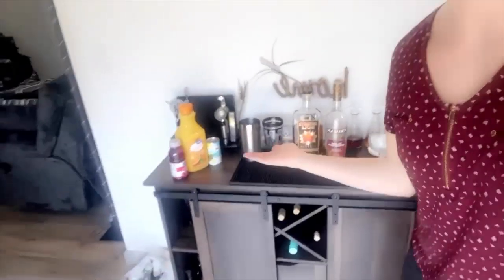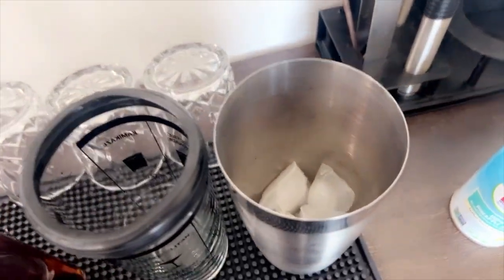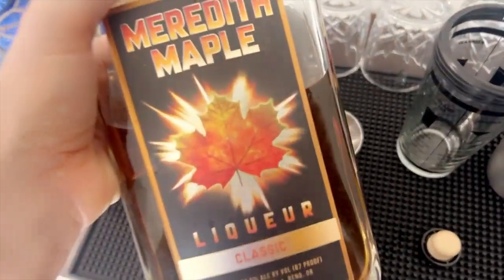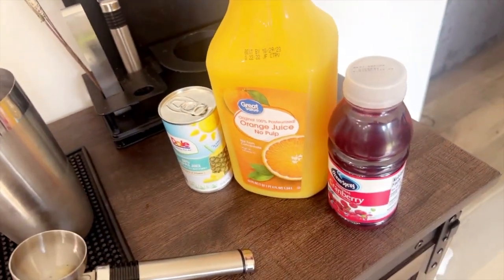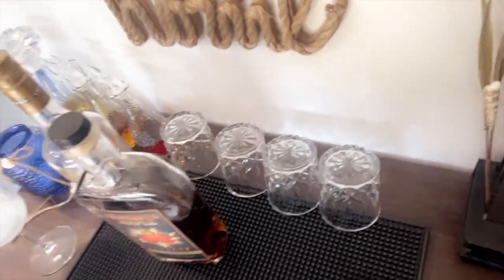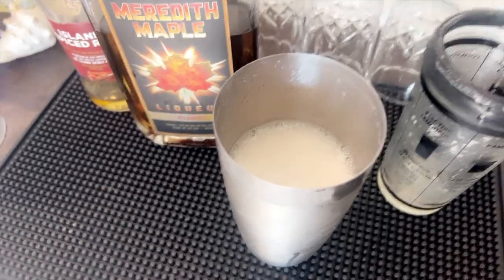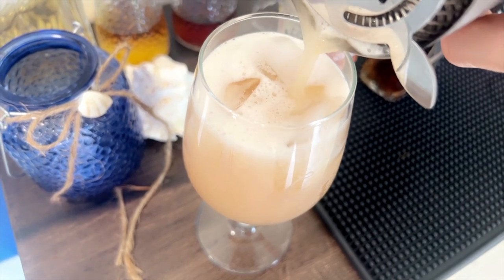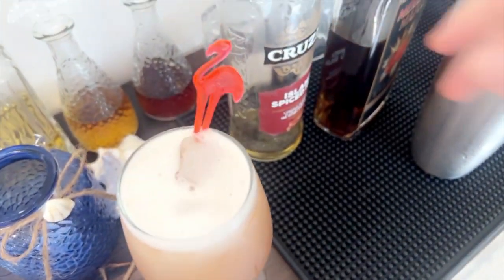Maple Rum Runner Tutorial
How to make our Maple Rum Runner!